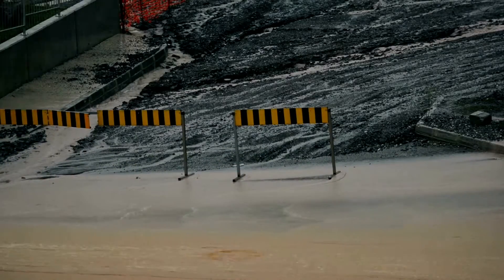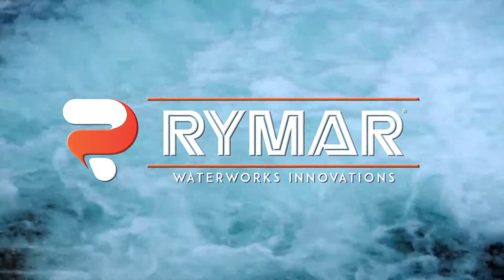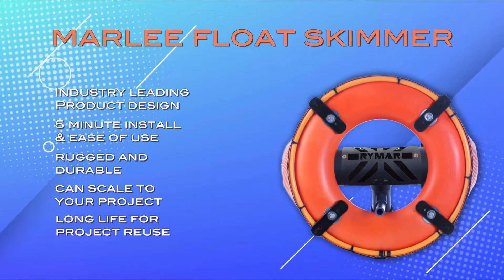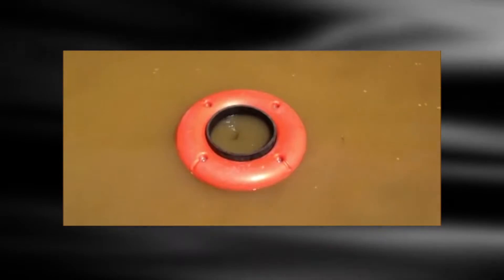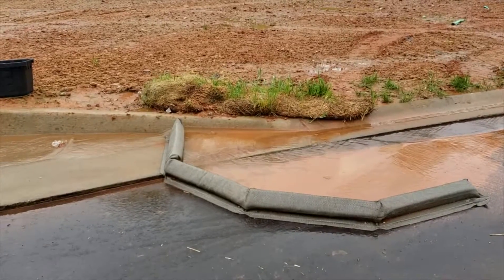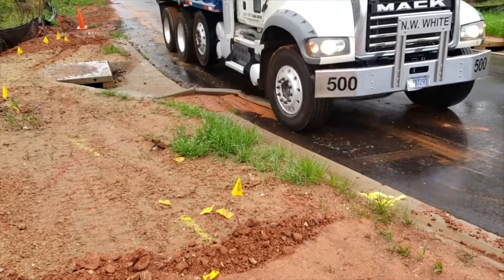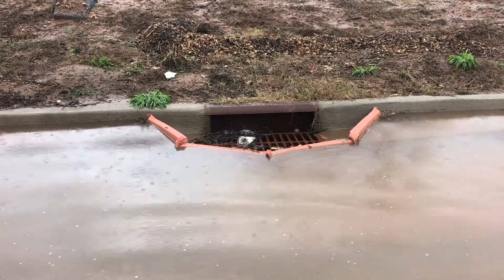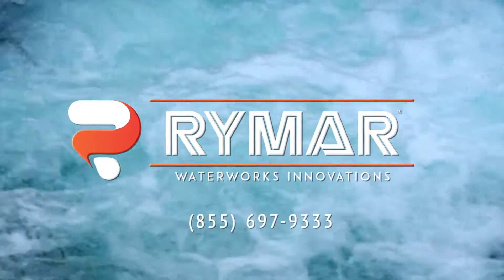RYMAR VIDEO 8/22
Rymar Waterworks Products video